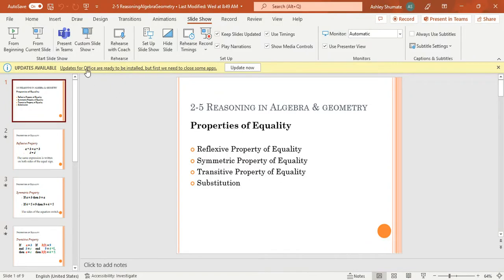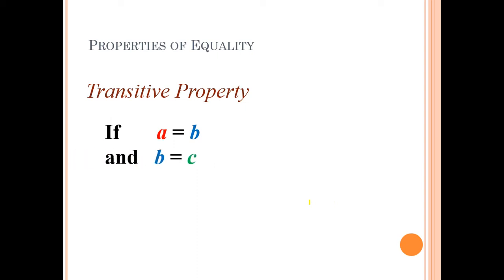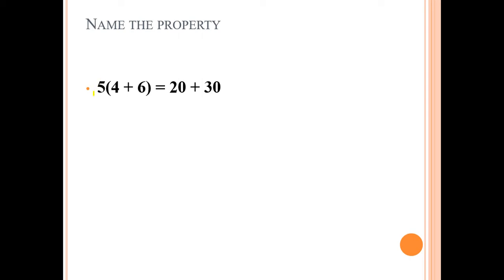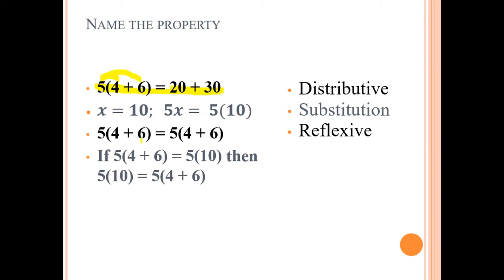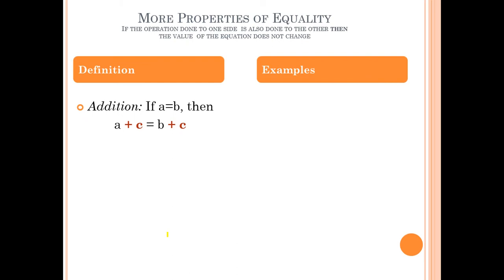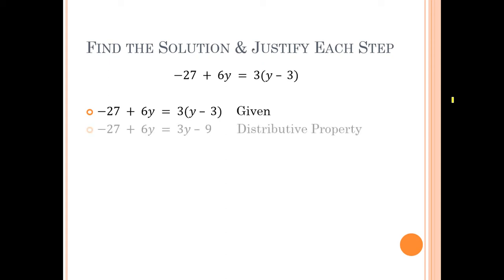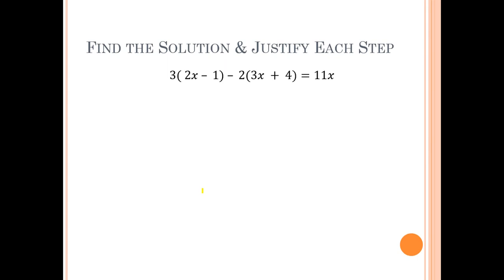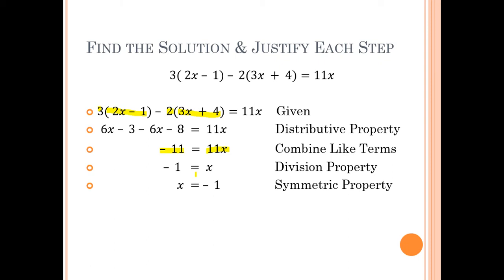Topic 2-5: Reasoning in Algebra & Geometry